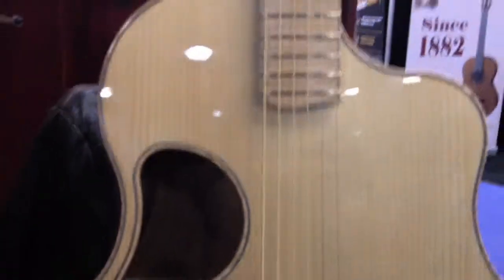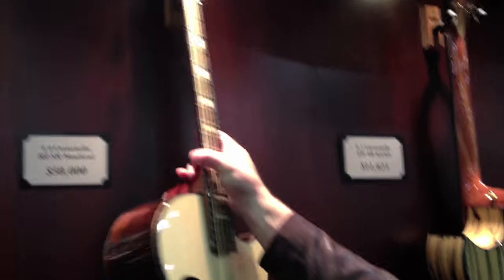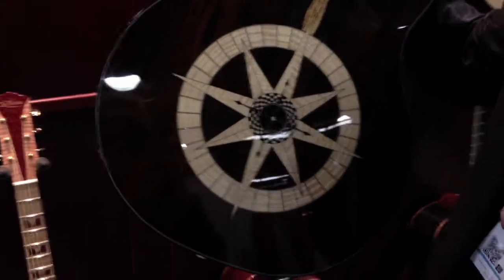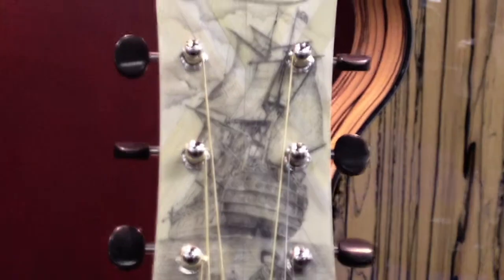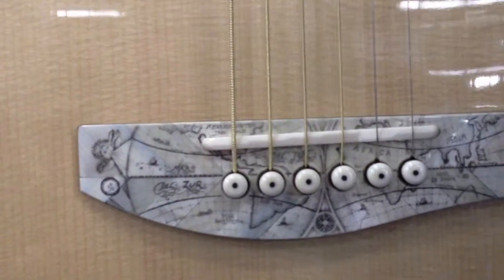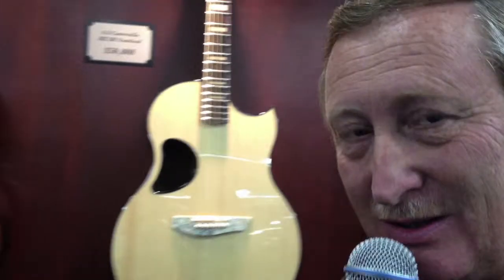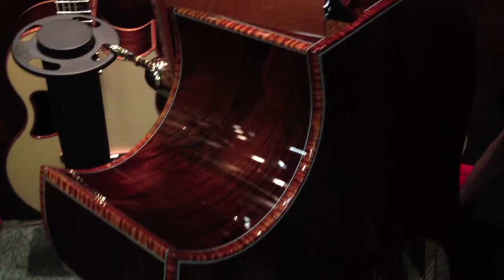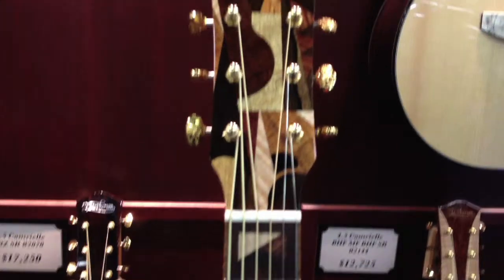McPherson Guitars at NAMM 2014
In addition to their standard builds, McPherson Guitars works one-on-one with their customers to build truly unique and custom instruments. The rich, full tone and clarity of the McPherson guitar is like no other. The Noise Room stopped by McPherson Guitars' booth at NAMM 2014 and talked with general manager Larry Klenc. He showed us some of their latest guitars including one based on Picasso's painting entitled "Guitar", completed in Paris during the winter of 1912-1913. This guitar has over 425 pieces of exotic wood inlay including Oval Back Mosaic, headcap, heelcap, and fretboard.

Video production by John Ganem.

For more videos, gear reviews, free music, giveaways and more, visit The Noise Room